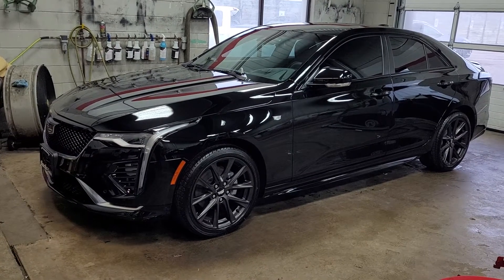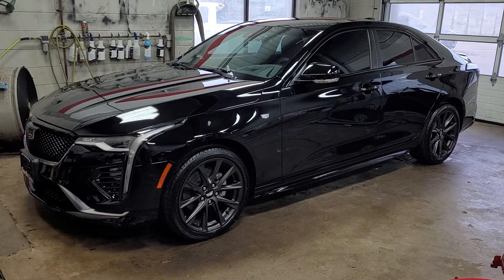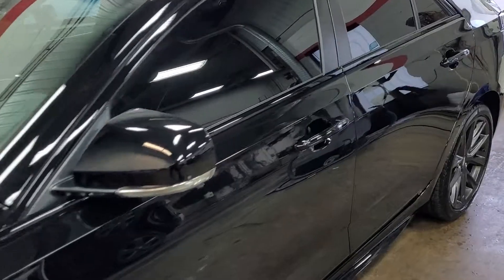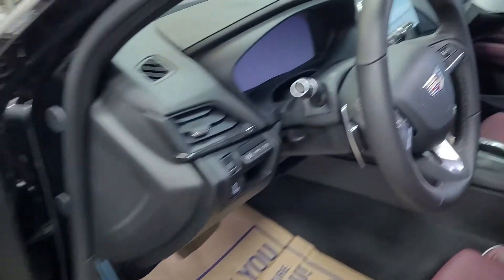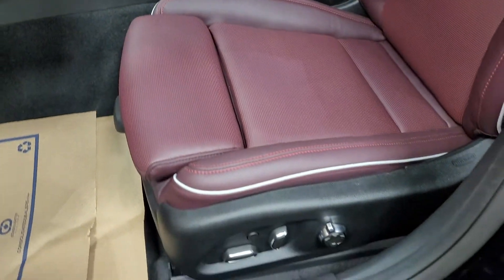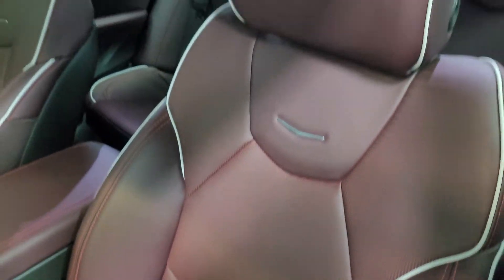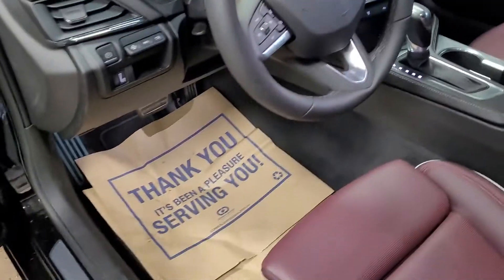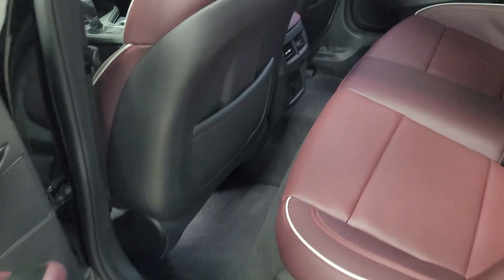2021 Cadillac CT4 with sangria interior